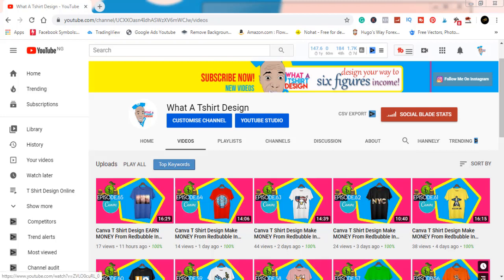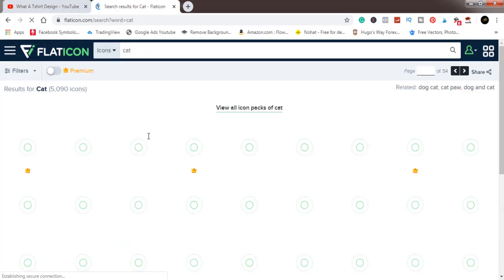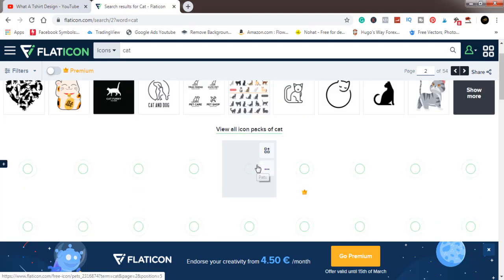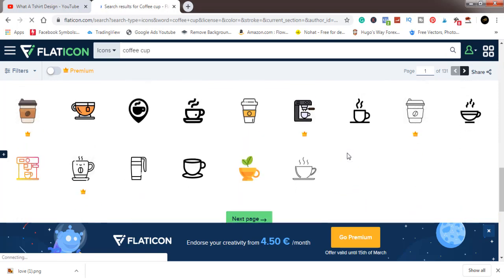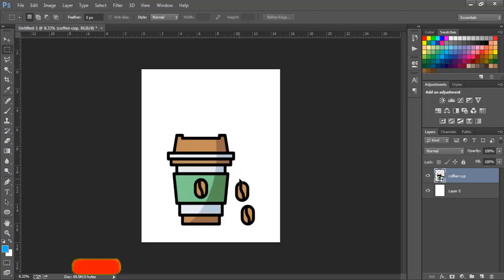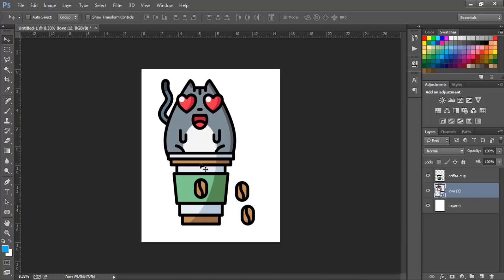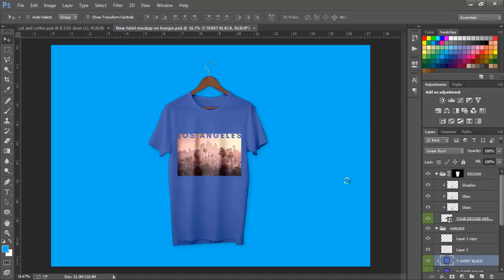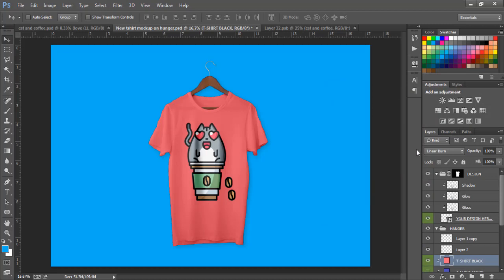Photoshop t shirt design for beginners EARN MONEY From Redbubble In 2020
photoshop t shirt design for beginners | Make MONEY From Redbubble In 2020

In this video, you will learn how to create photoshop t shirt design for beginners  which can then be sold on print on demand sites
like teepublic, teespring, redbubble, merch by amazon etc. I would advise if you want to learn properly watch this video to the end!
If you want to come back and rewatch it in the future, then SAVE this video and also SHARE IT!

How to create photoshop t shirt design for beginners sell can help make you a lot of passive income from print on demand putting in mind
greate t shirt design. wholesale ted is a known name in print on demand. With my videos you should be able to make money on redbubble if
you become good at photoshop t shirt design, tshirt design should be easy and you will learn rebubble and teepublic design that helps
make money on print on demand sites, you just need to know little of graphic design, how to put basic elements together
just like greg gottfried, this t shirt design tutorial will help you become a better designer like myself and gottfried09.
Selling on redbubble, teepublic, teespring and merch by amazon will also help in this t-shirt design tutorial video,
charley pangus shirt design video is another good resource for photoshop tshirt design, at the end you will be able to
How to create tshirt designs is super easy as you can see in this video how to create a tshirt design in photoshop and you can start
earning passive income from sites like redbubble, teespring and merch by amazon today.